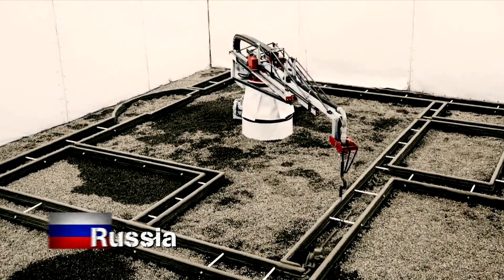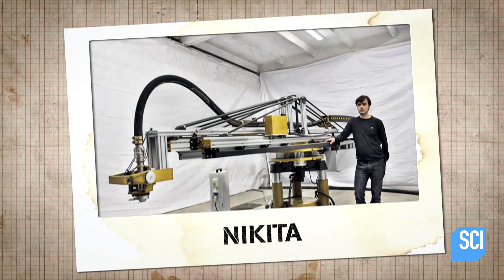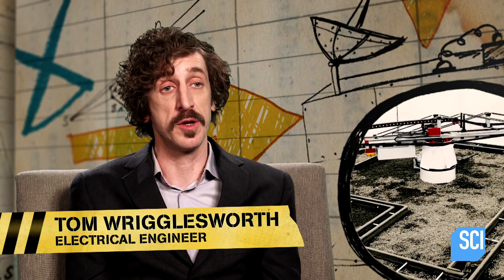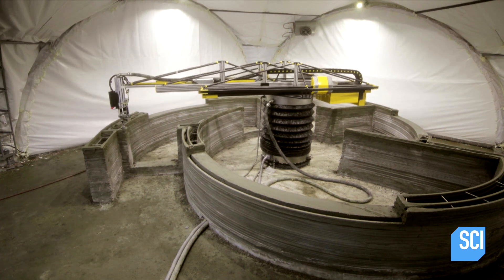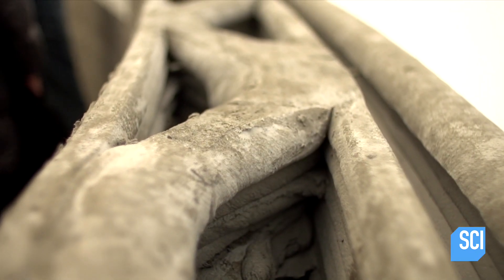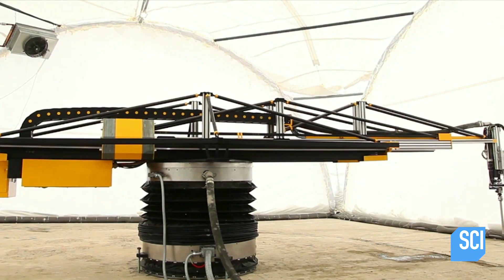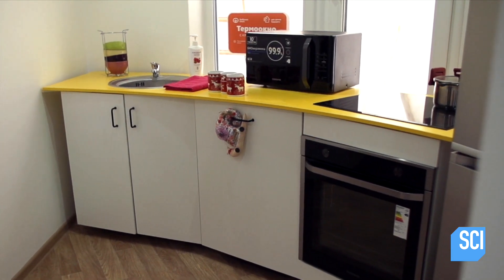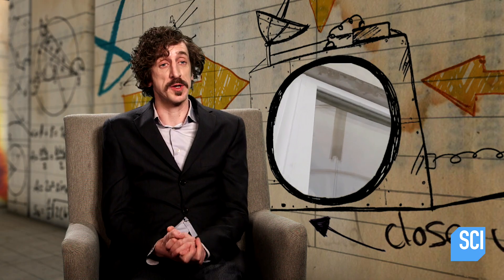This 3D Printer Builds 3-Bedroom Houses In 24 Hours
The 3D printer has taken the technology to a new level, using concrete as its medium.  It could be the future of efficient, cost effective home building.